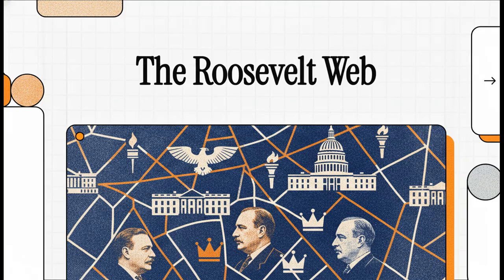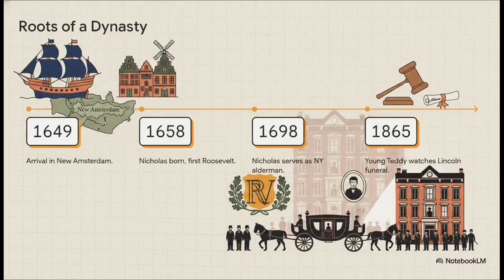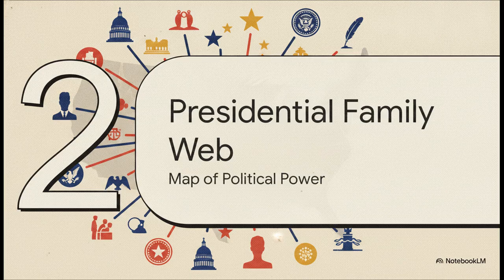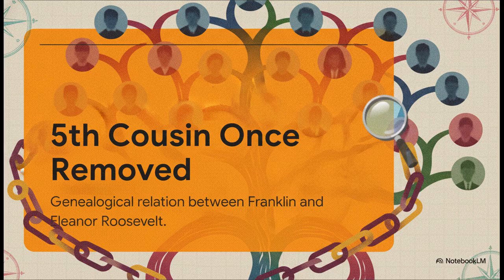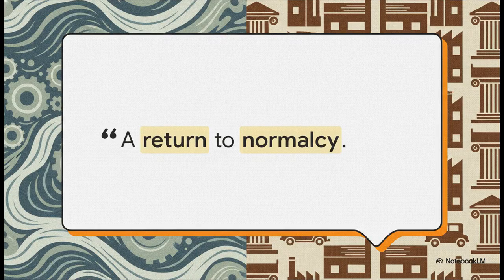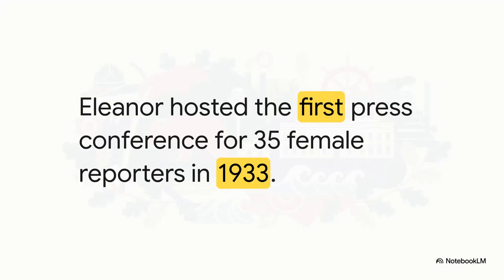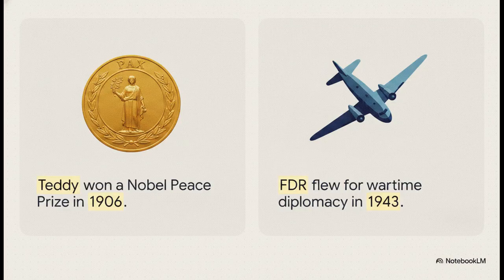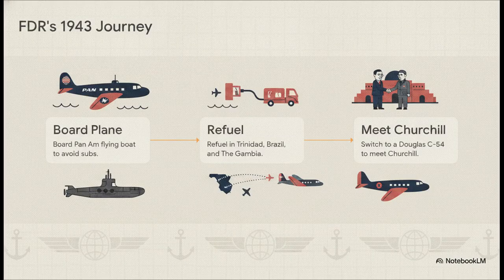US 250. How it was